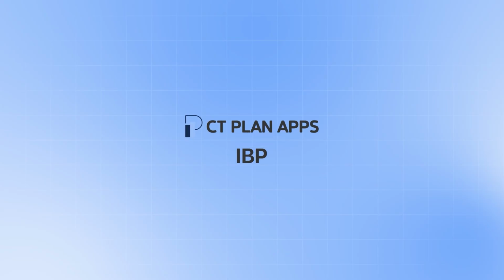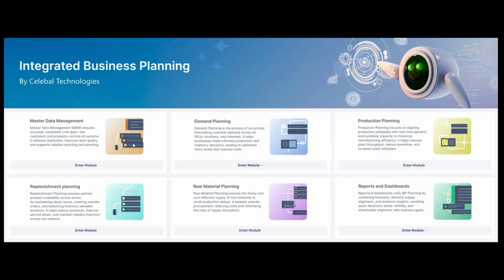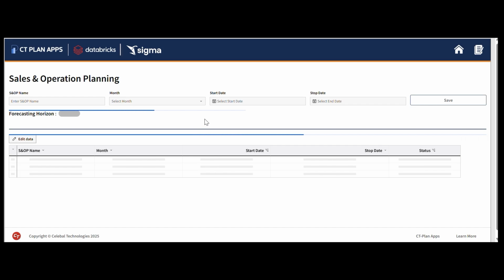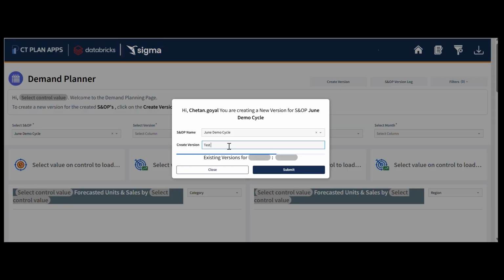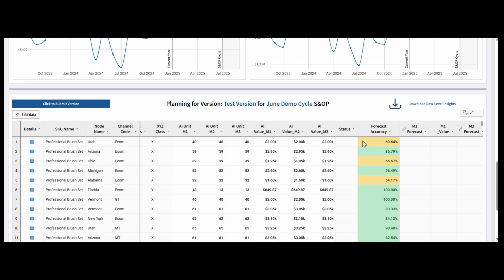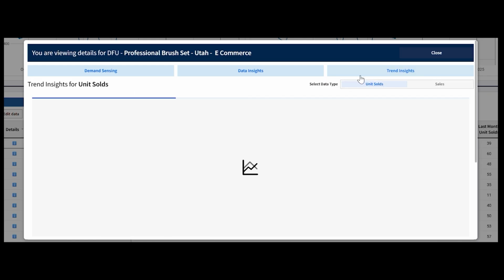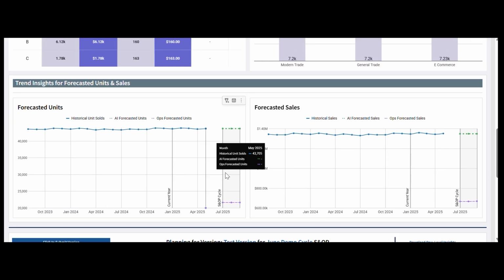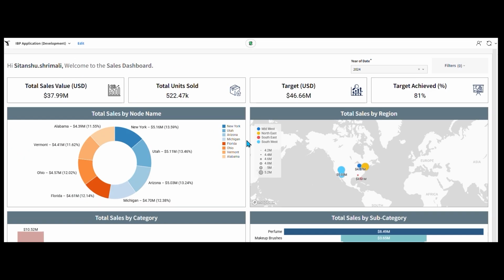AI-Powered Demand Planning on Databricks | IBP by CT Plan Apps with Sigma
Demand planning today operates at massive scale—millions of SKUs, locations, and demand signals—yet most enterprises still rely on error-prone forecasts, manual collaboration, and disconnected spreadsheets.
IBP by CT Plan Apps transforms demand planning by unifying data, forecasting, and collaboration on a single, AI-powered platform built natively on Databricks and Sigma Computing.
In this demo, you’ll see how enterprises can:
Centralize and govern master data using Unity Catalog for consistent definitions, security, and lineage
Create and manage multiple demand plan versions with full auditability
Combine AI-driven forecasts with business inputs using spreadsheet-like pivot tables
Leverage demand sensing with near-term signals such as recent sales and logistics updates
Enable real-time recalculation, controlled write-back, and instant downstream impact
Align sales, supply chain, and finance on a single version of truth—within minutes, not weeks
Forecast computations run at scale on Databricks Elastic Compute, while Sigma delivers intuitive, business-friendly planning experiences directly on live lakehouse data.
IBP by CT Plan Apps turns demand planning from a manual, disconnected exercise into a connected, intelligent, and governed process—improving forecast accuracy, accelerating decisions, and driving enterprise-wide alignment.
▶️ Watch the full demo to see how AI-native, lakehouse-based planning works in practice—and how it can be tailored to your organization’s planning needs.